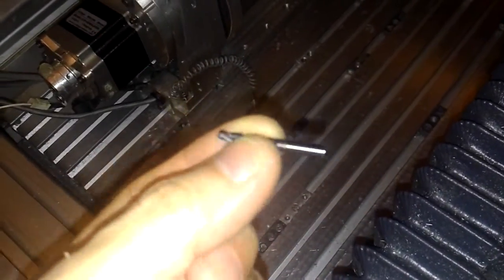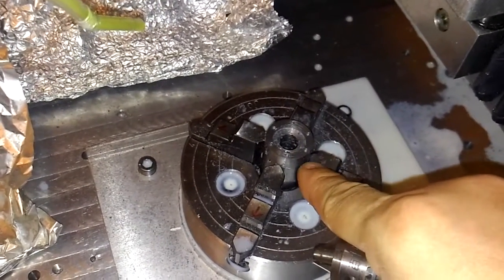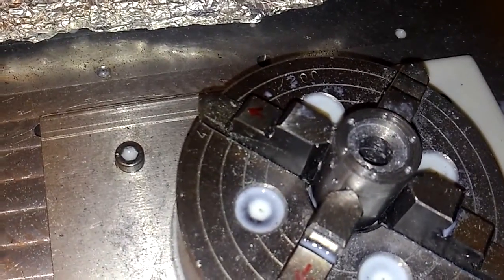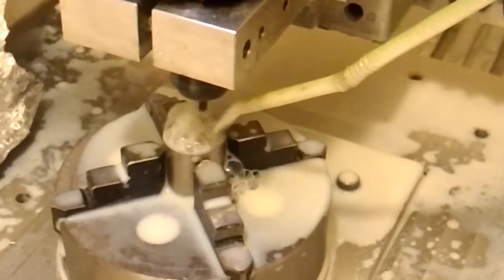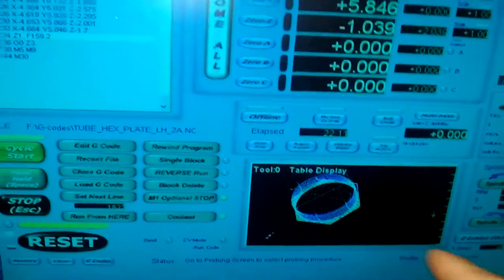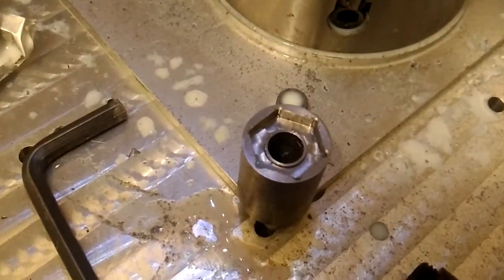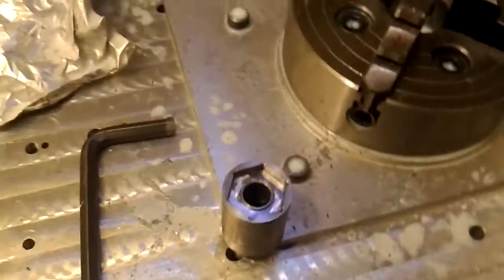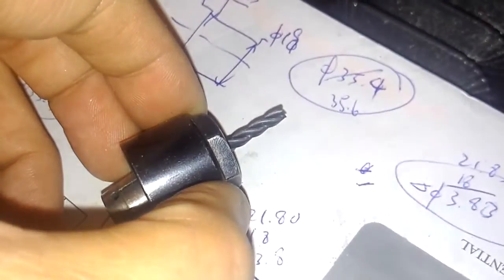Hardly to cut steel on the router machine - 31 (High Z CNC-STEP)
Although the Heiz router was strengthened by myself, the rigidity of machine still is a factor to cut steel easily. By using high speed and very slow federate and DOC, it achieved then. A used (broken at the shank) 1/8" carbide 4-flute cutter is used in milling the hexagonal pocket on a mild steel material. Much material was firstly removed on lathe, the six 0.6mm corner radius were made firstly by drilling with diameter 1.2mm drill bit. Then the rest profile is done by this machining process, adaptive milling method is used. After the process, the carbide cutter edges still in sharp condition.